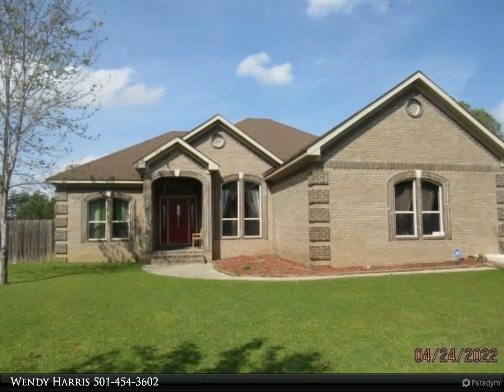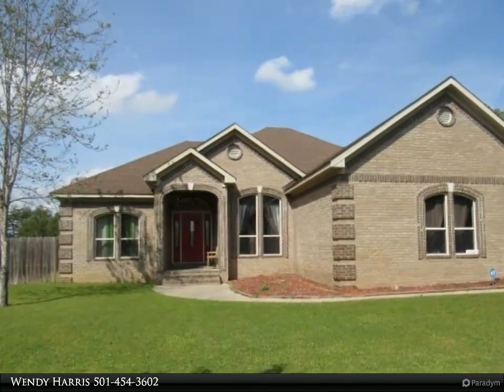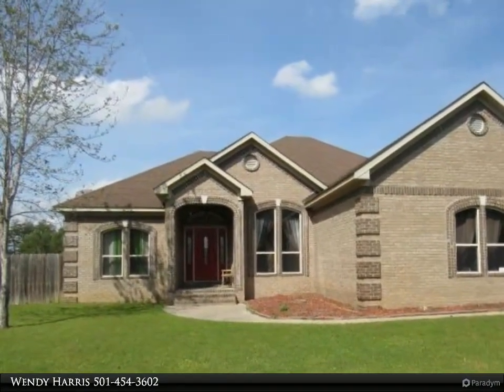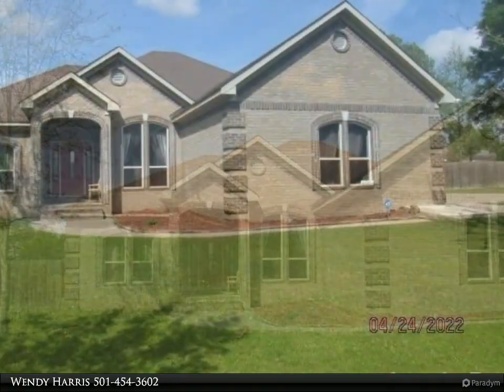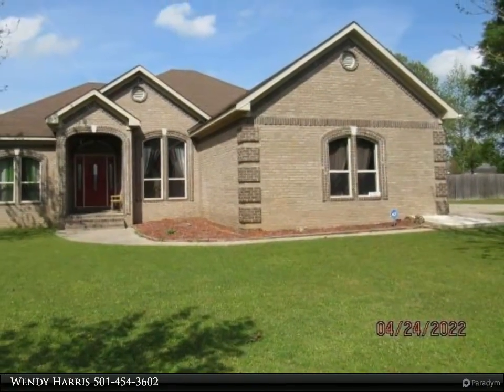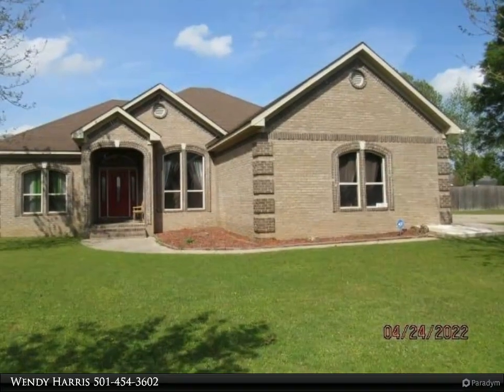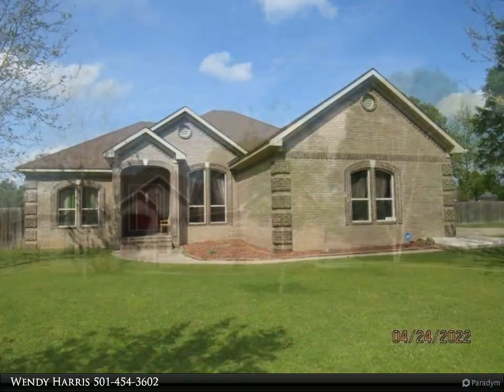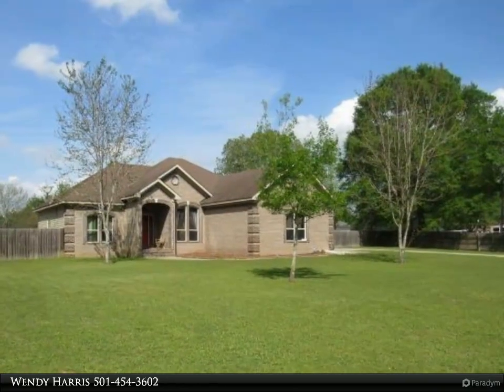Century 21 Prestige Realty - 9004 Yellow Oak Court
Please enjoy this property video created by Century 21 Prestige Realty

All brick home on 1.42 fully fenced acres!! Split floor plan with a large main suite, bath with separate shower, large tub and closet. 2 living areas, eat in kitchen and separate dining room. Huge backyard with covered back patio and 18x27 extra patio slab for outdoor entertaining. 30x50 shop has enough room for up to 6 cars or whatever you need.

2 full bath

Wendy Harris
Century 21 Prestige Realty